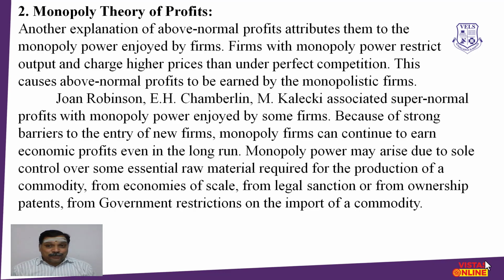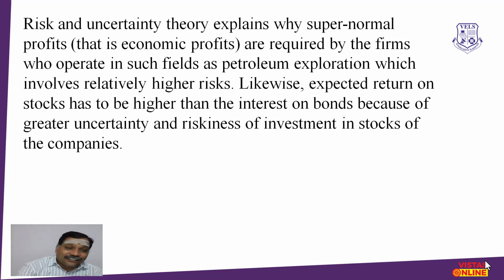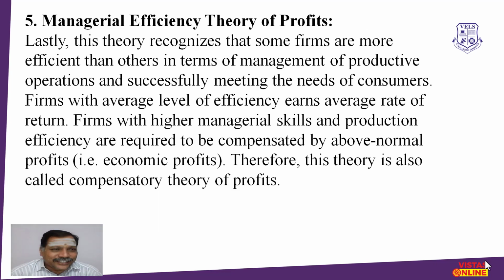Week 12 lecture 3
Profit theories